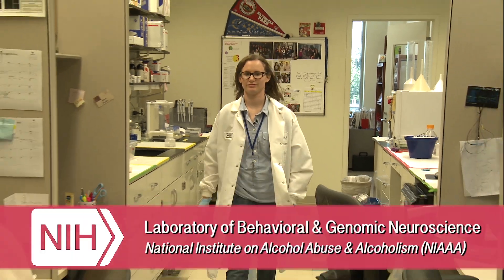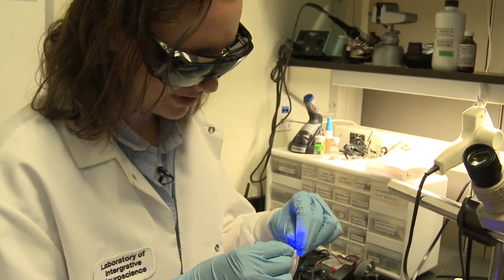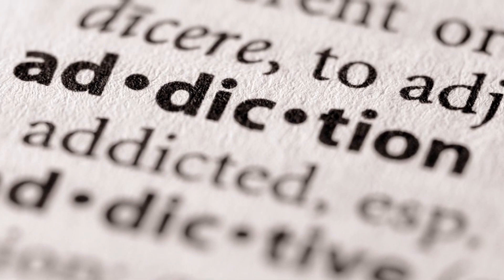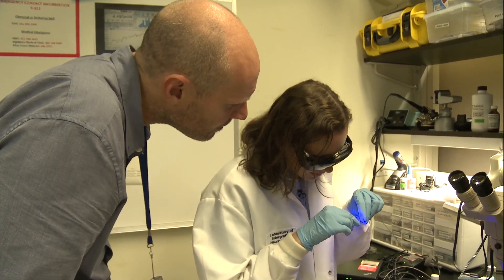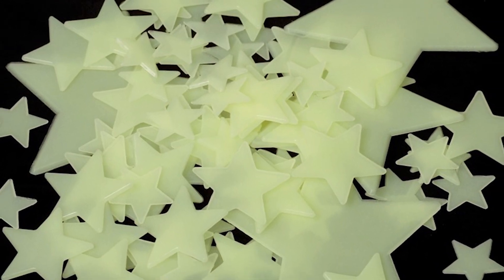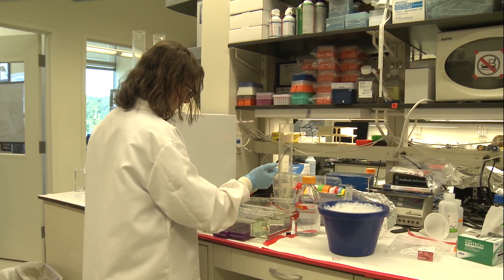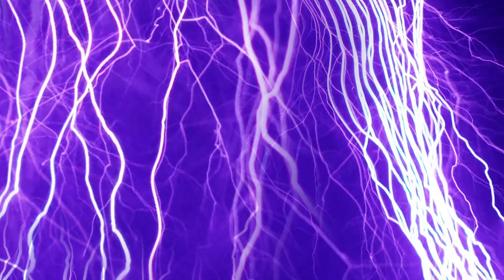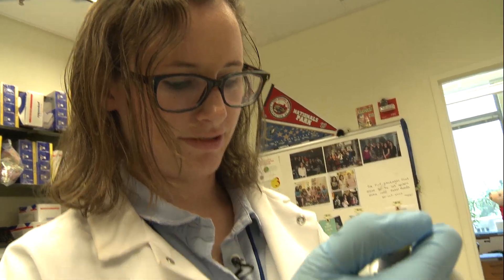"Thats When I Really Fell In Love With Science"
Katie Kaugars is a post-bac researcher at the National Institutes of Health in the National Institute on Alcohol Abuse & Alcoholism. Katie is studying the genetics behind alcoholism, and how genes can contribute to the development of alcoholism. Katie works in the Laboratory of Behavioral & Genomic Neuroscience.